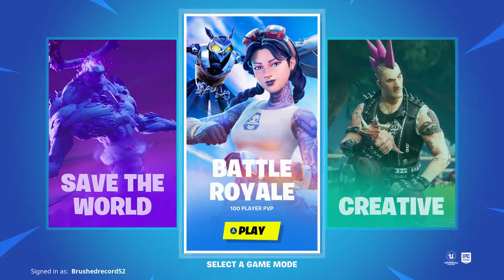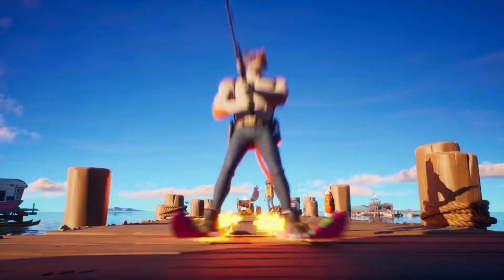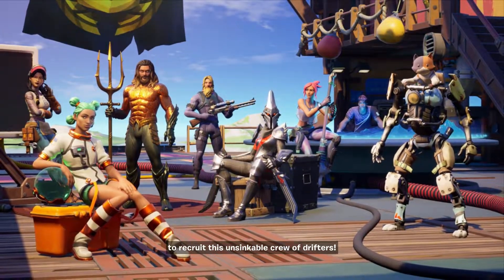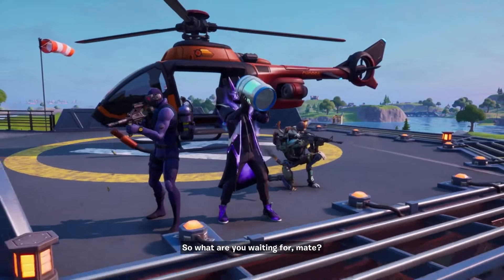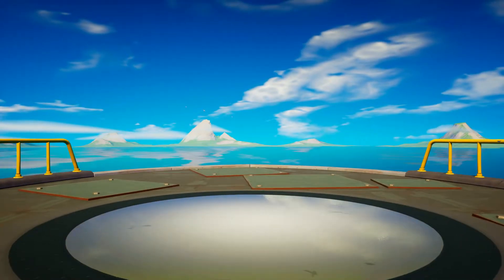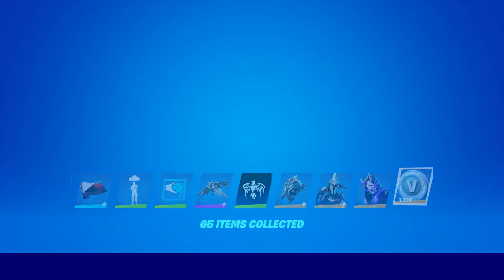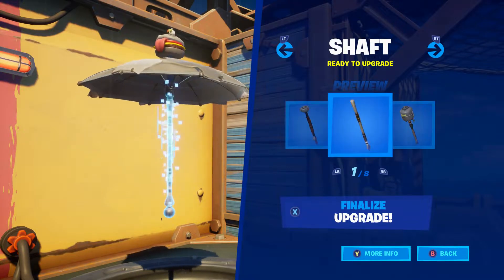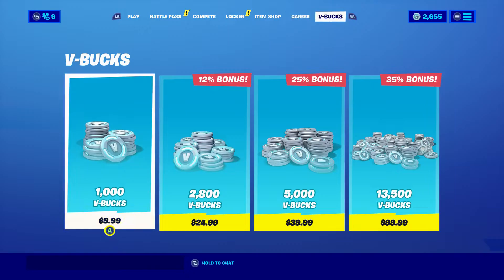Fortnite NEW CHAPTER 2 SEASON 3 BATTLE PASS (TEIR 100)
Hi, guys hope you enjoyed the video if you did make sure to like and subscribe if you haven't already make sure to join my Xbox club where you can chat, post clips and interact with other subscribers. If you guys would like to see any certain type of video make sure to comment your idea down below, I try to check my comments as often as I can.